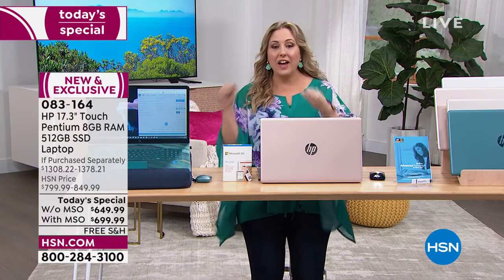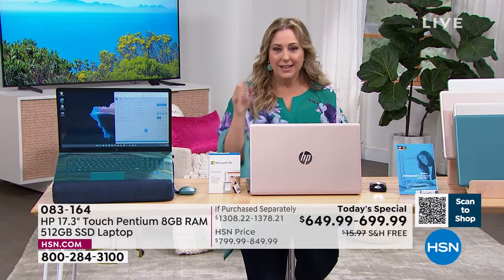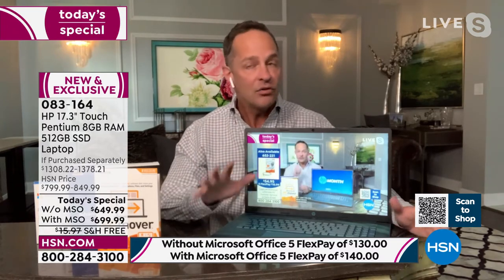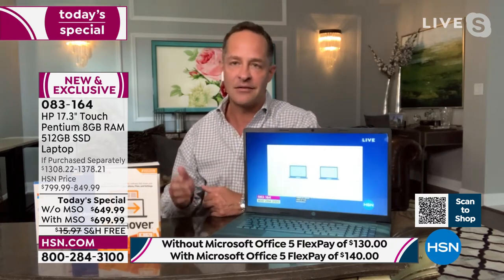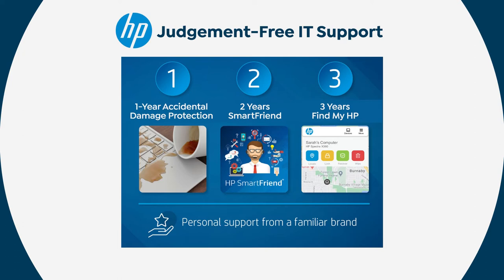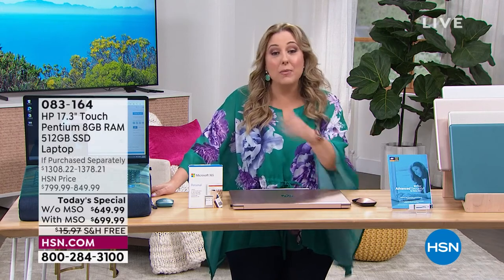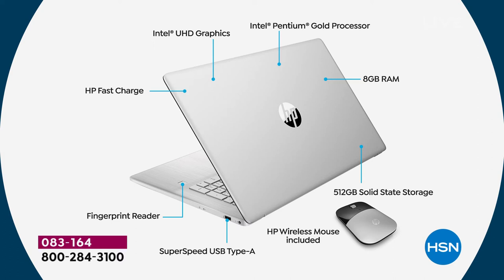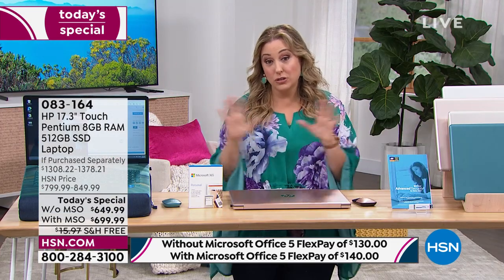HP 17.3" Touch Intel Pentium 8GB RAM 512GB SSD Laptop wi...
HP 17.3" Touch Intel Pentium 8GB RAM 512GB SSD Laptop with Windows 11
When you combine superb HP quality with the power of Intel and the allnew Windows 11, you get this stunning 17.3" touchscreen laptop. And with its beautiful brushed keyboard and colormatched hinge, this smartly designed machine looks as good as it performs.

    Power adapter
    Documentation

Bundled Goodies

    (2) AA alkaline batteries for wireless mouse
    HP 123